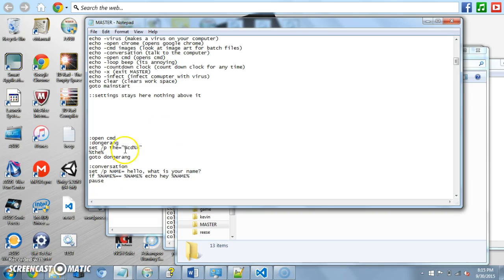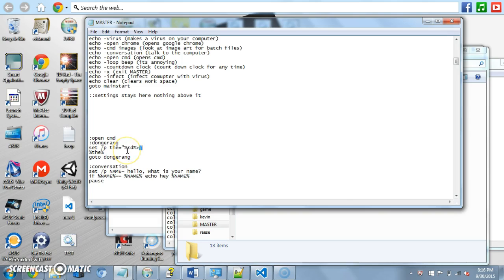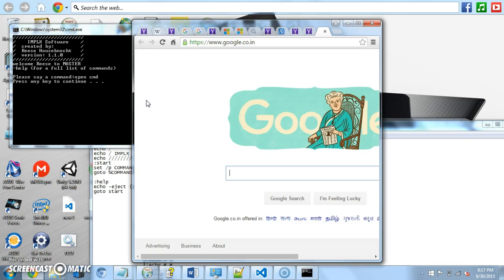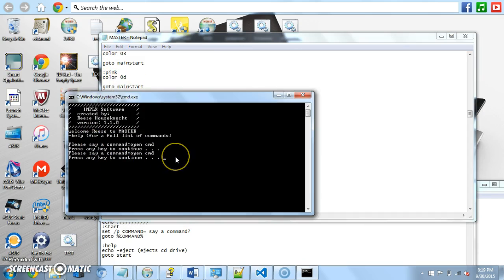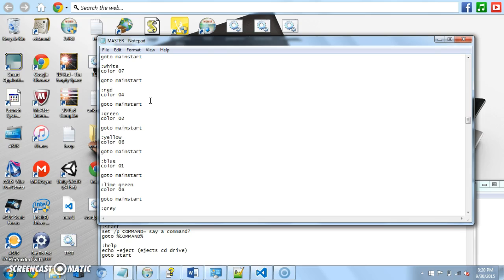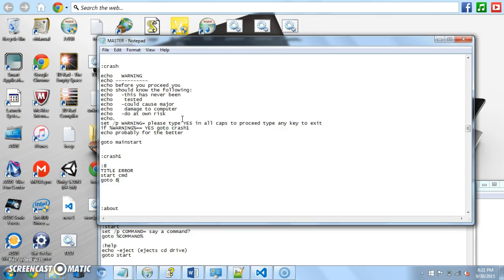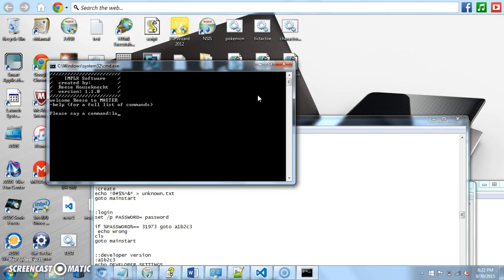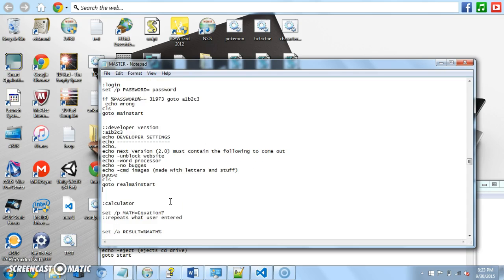learning batch programming, colors, and real hacks, lesson 3